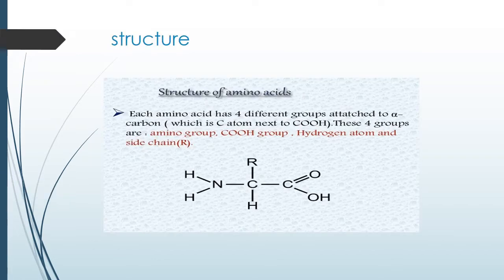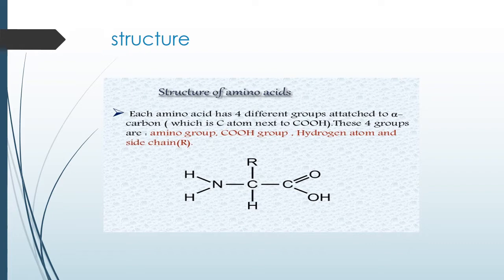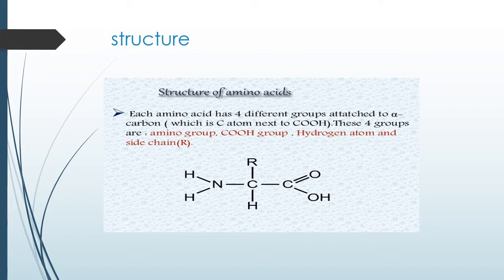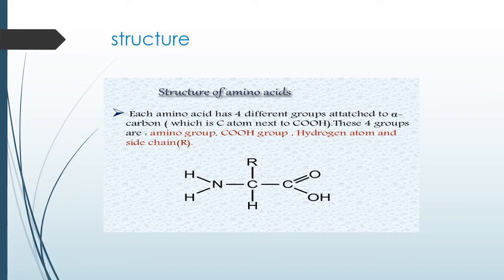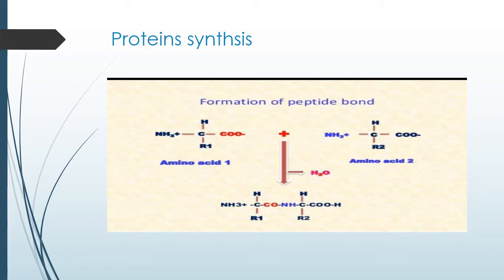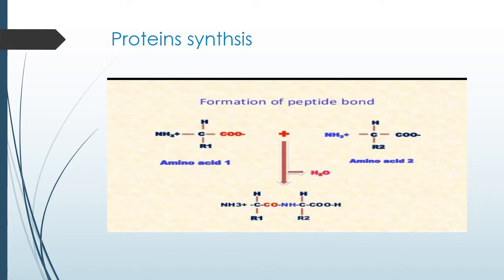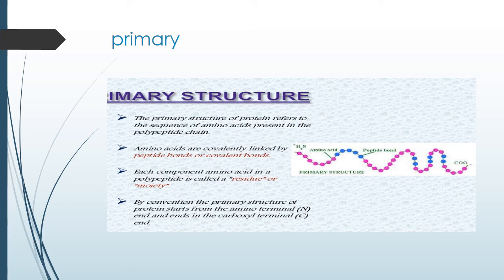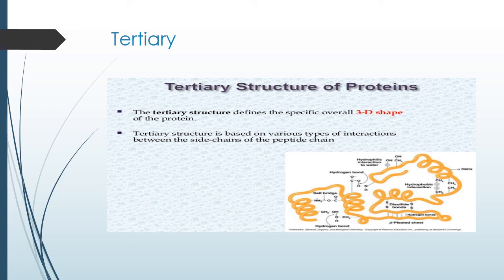ADP 2nd semester 2